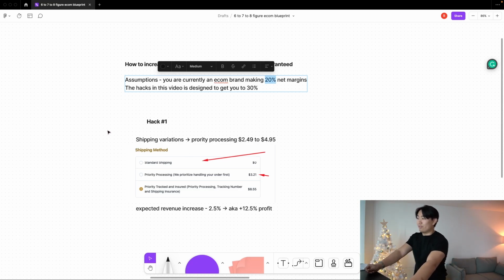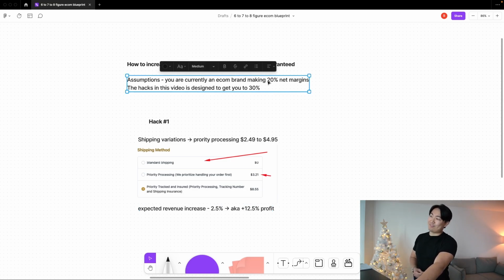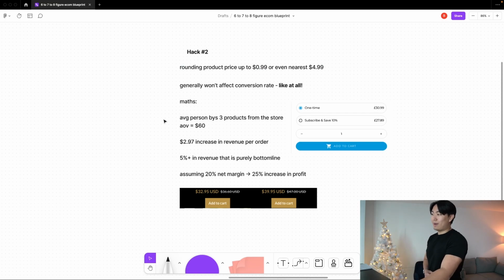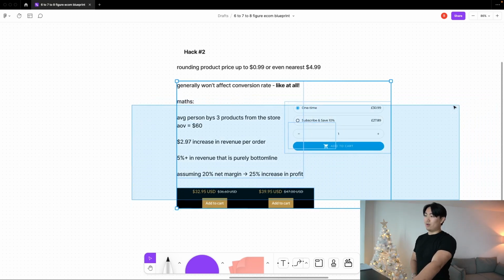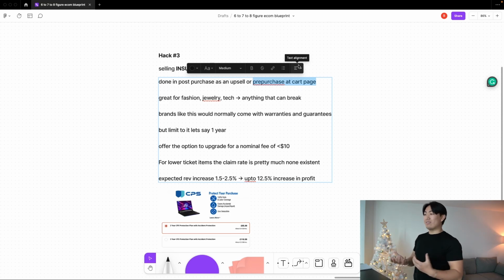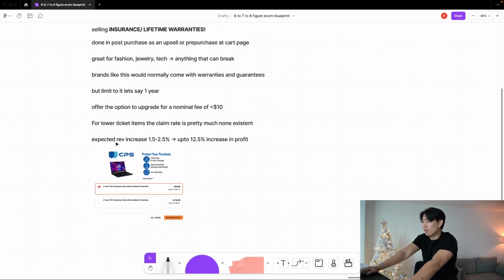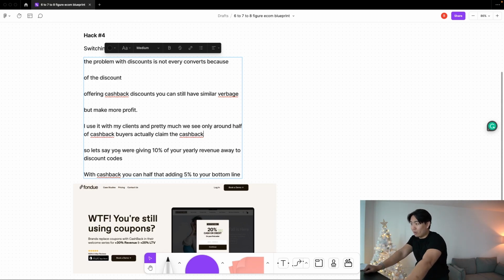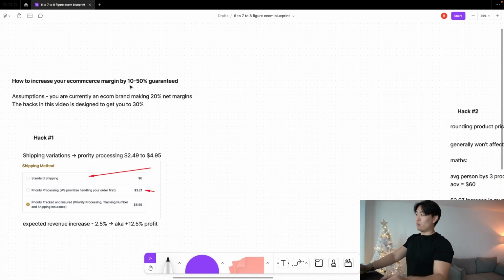4 Secret Methods to Increase Your Shopify Net Margins